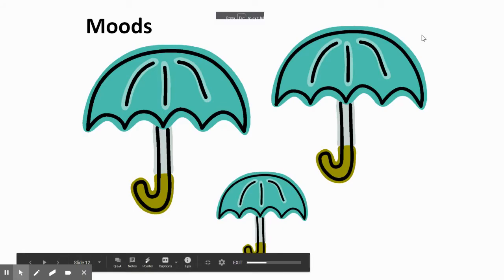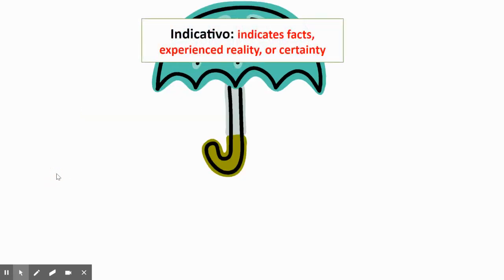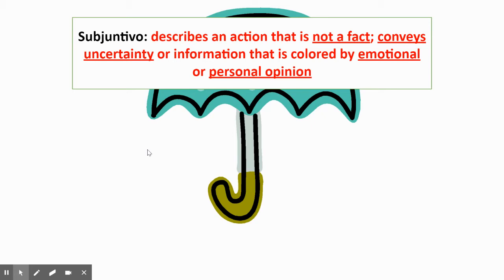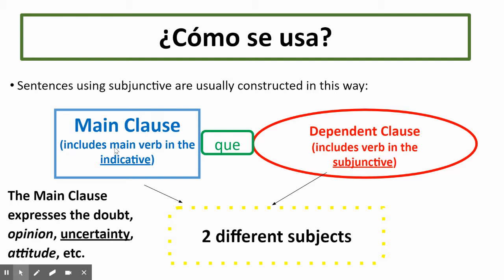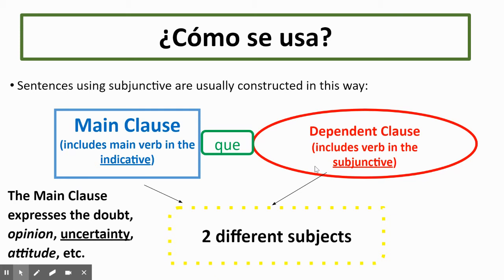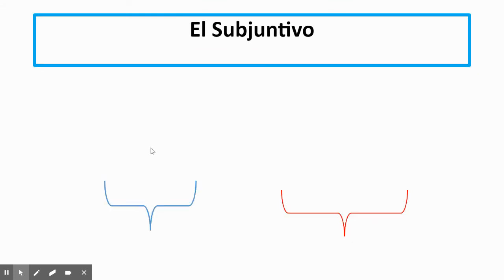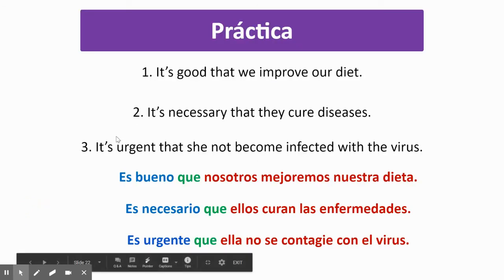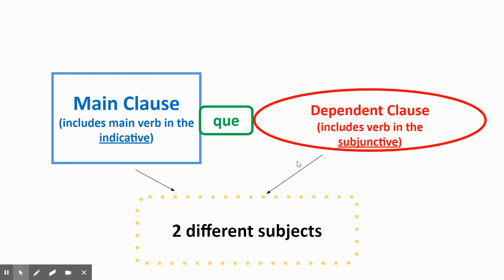¿Qué es el Subjuntivo? + Impersonal Exps.